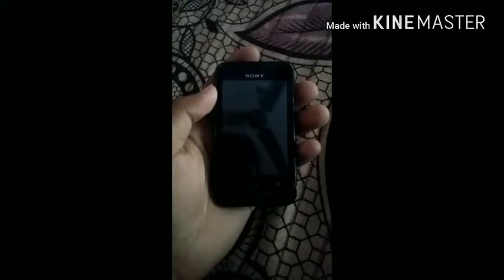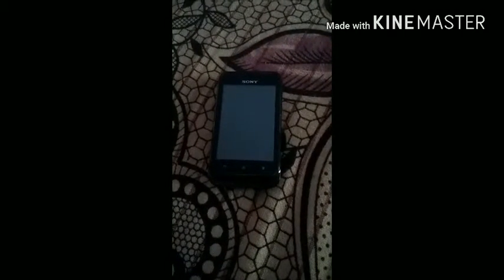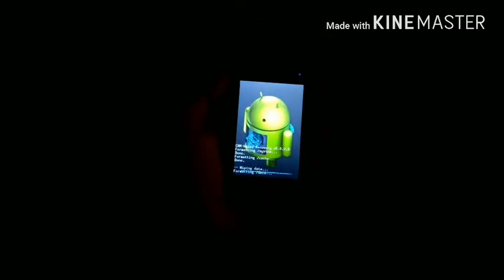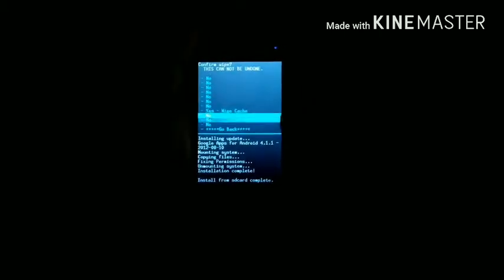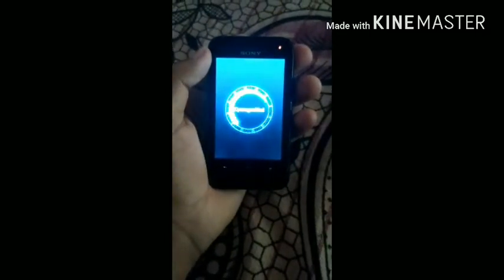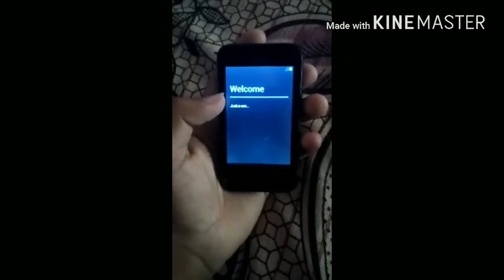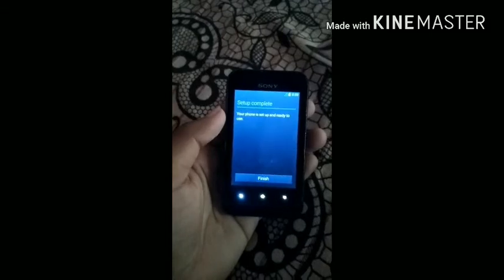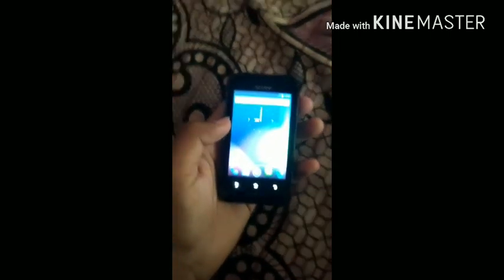how to install cyanogenmod 10 (cm10) rom on sony xperia tipo dual or in any android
IF YOU FIND ANY ISSU IN ROM INSTALLATION THEN PLEASE COMMENT IN COMMENT BOX